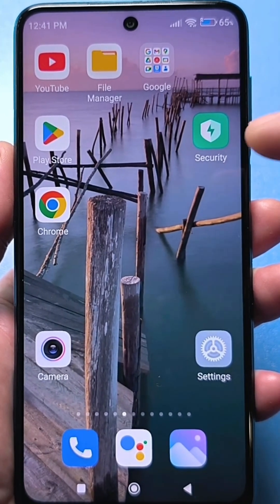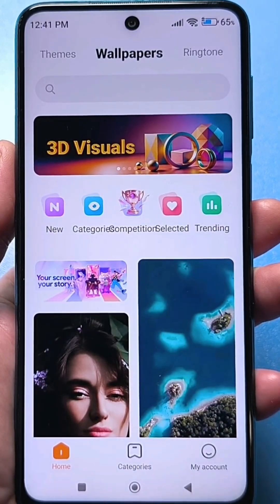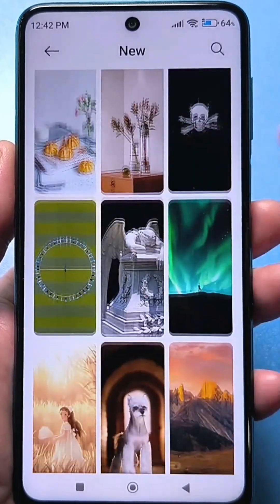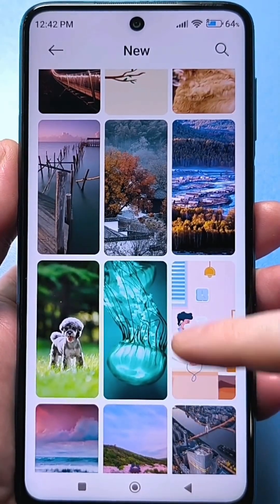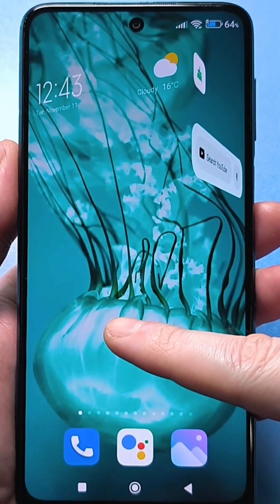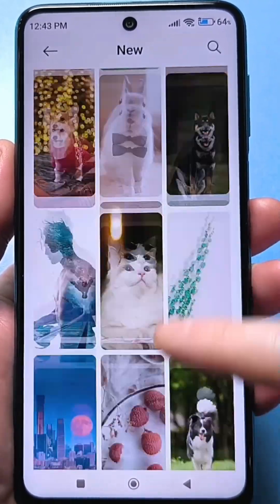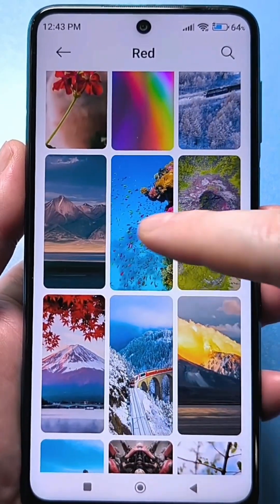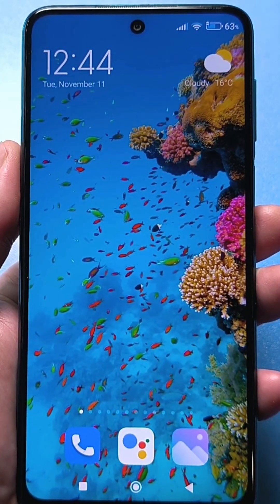HOW TO CHANGE YOUR DESKTOP SCREENSAVER ON AN ANDROID PHONE FOR FREE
Many people frequently change their Android phone's desktop wallpaper, and many are looking for beautiful wallpapers, but in most cases, these are paid options. I'll show you a free option that's not widely known. You can use an unlimited number of different themes and wallpapers on your smartphone.HOW TO CHANGE YOUR DESKTOP SCREENSAVER ON AN ANDROID PHONE FOR FREE